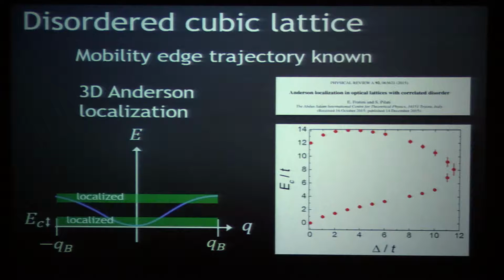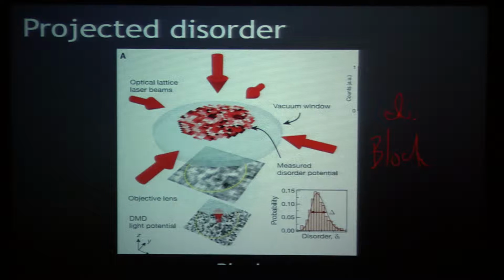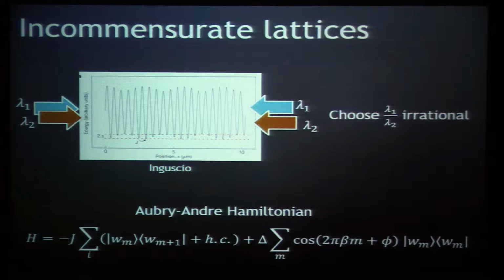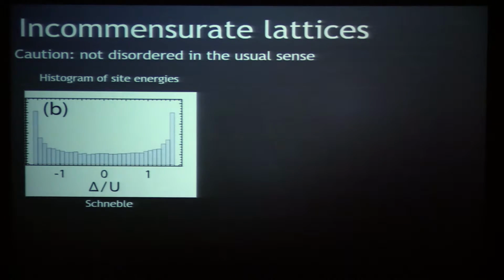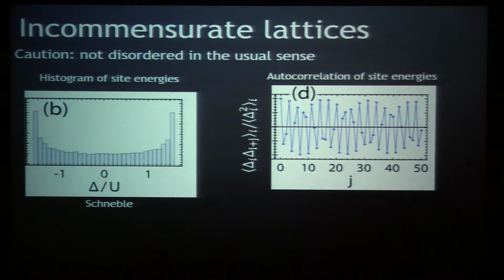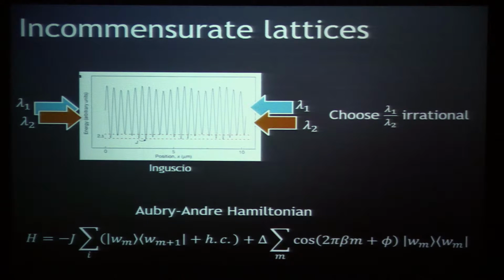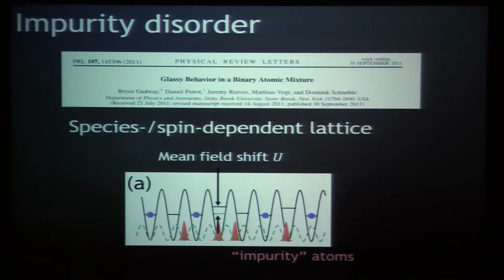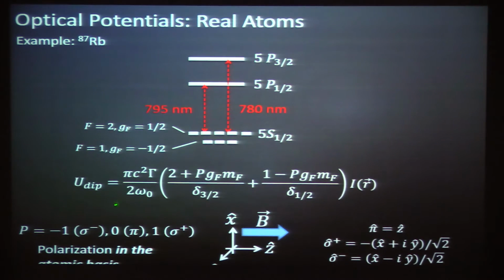Prof. Brian L. DeMarco, "disordered ultracold atoms", Lecture 2(03) of 3